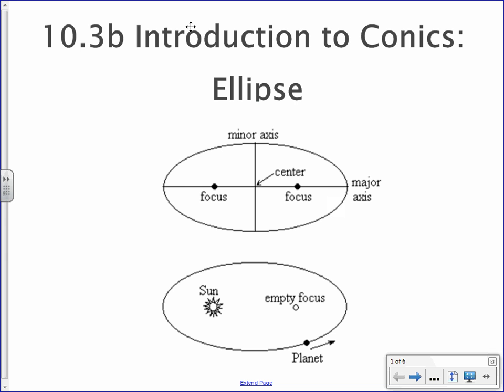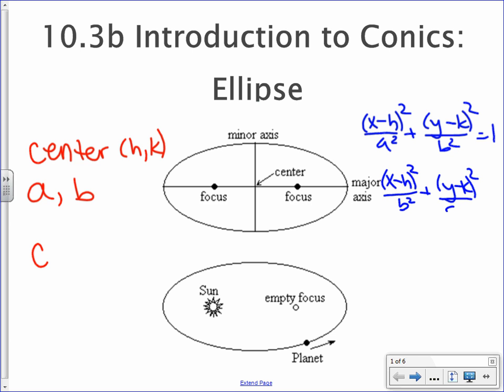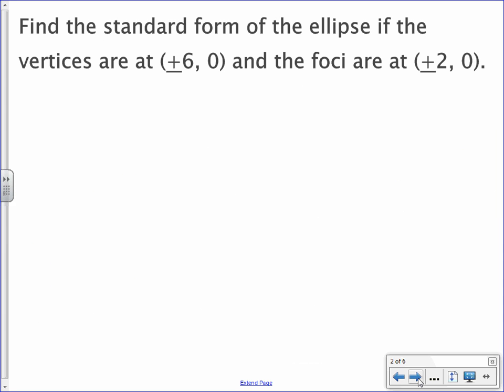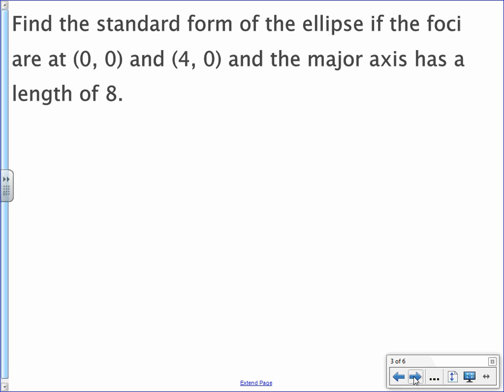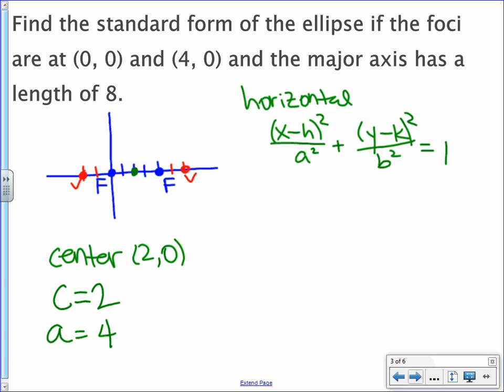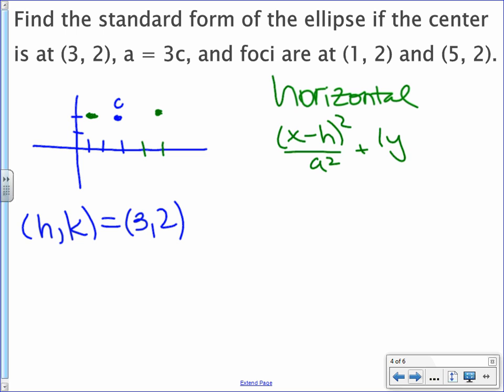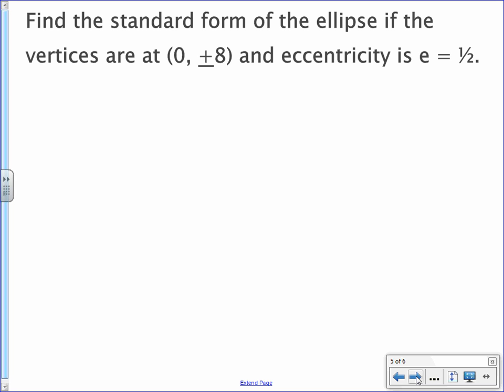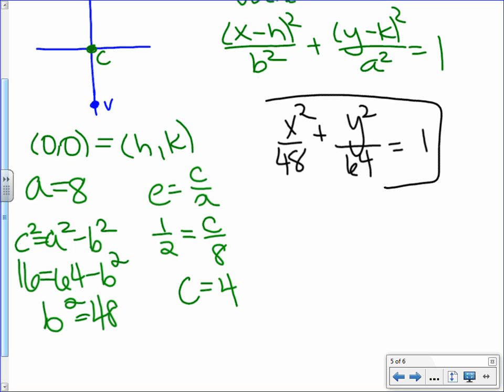10.3b Honors Pre Calculus Notes